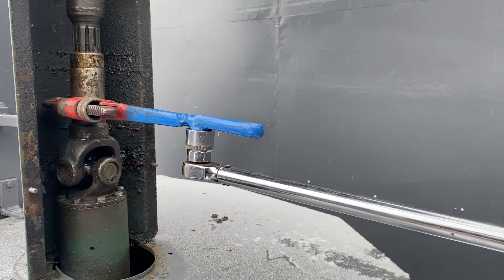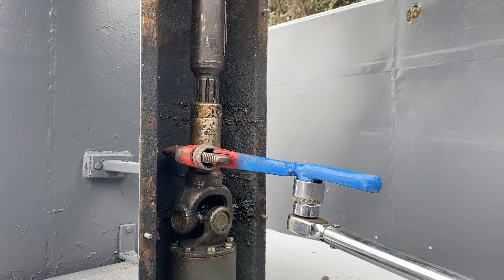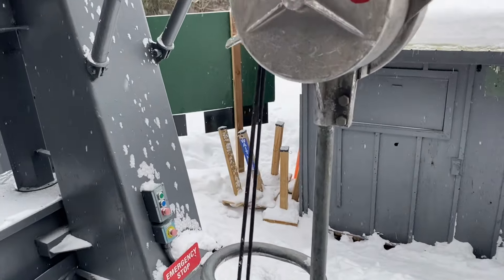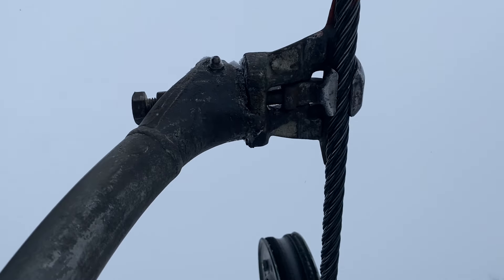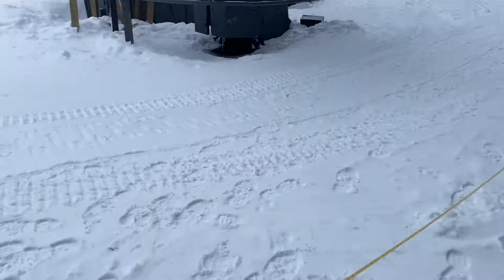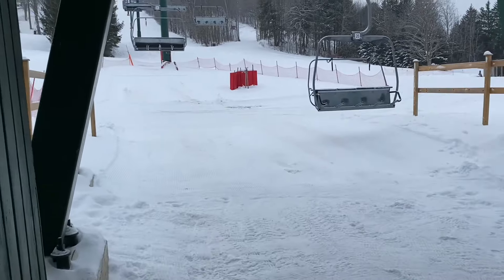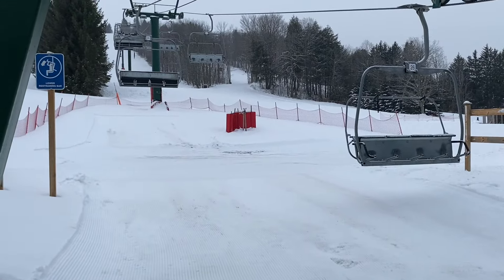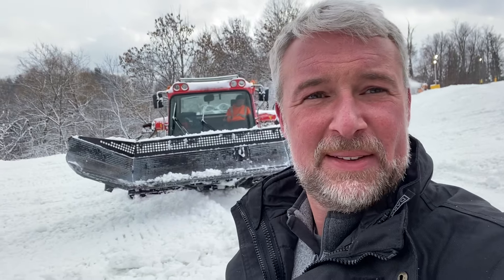Tbars, Groomers, & Carpets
A maintenance day for me so into a bit of everything. Brake testing the t-bars, cleaning up ramps, jumping in a groomer, and inspecting a carpet.